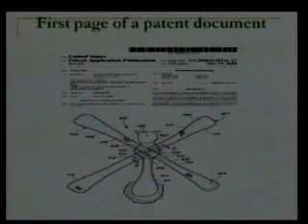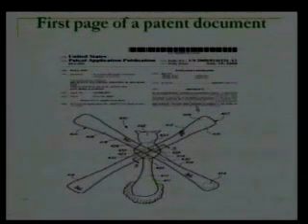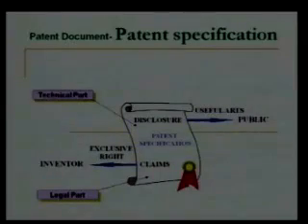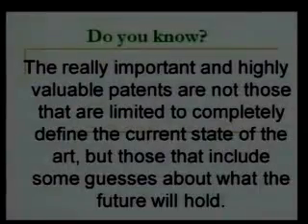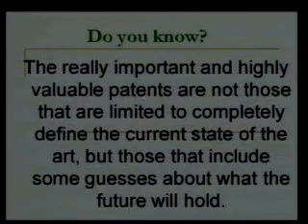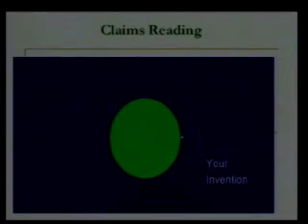Reading Patents Document Essential Elements part-3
School of Law:
PG Certificate Programme in Patents(PGCP):
MIRP-001 Project/ Internship